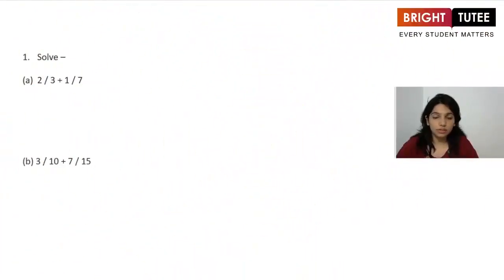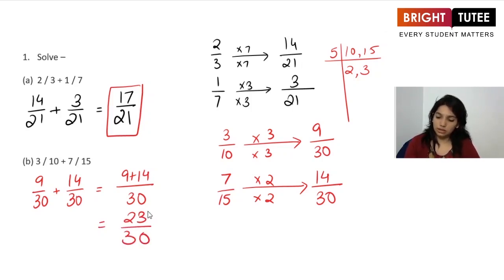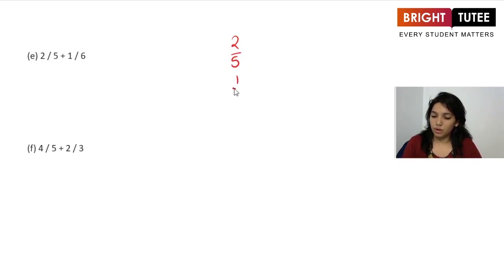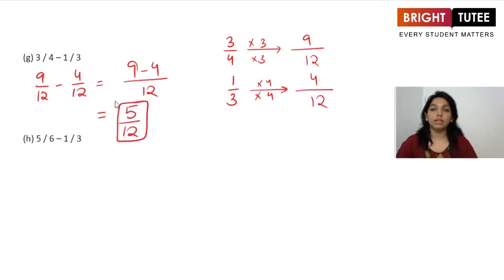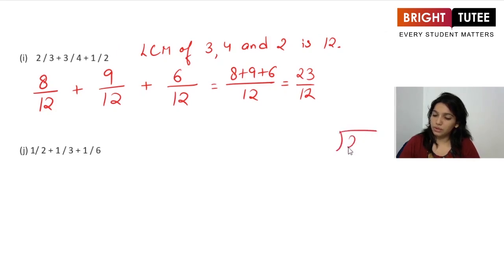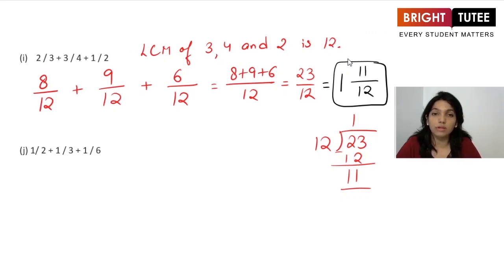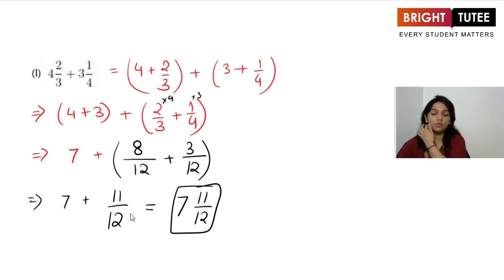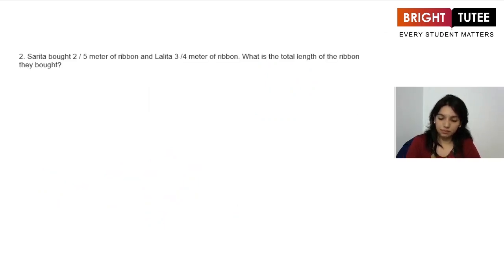06 2 Adding and Subtracting Fractions Part 2